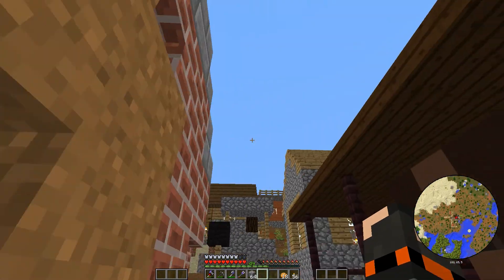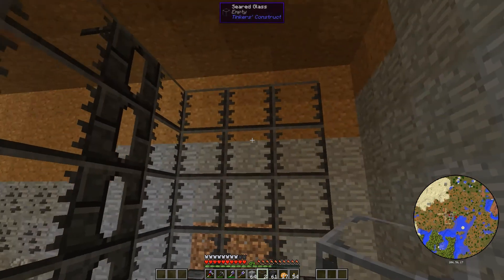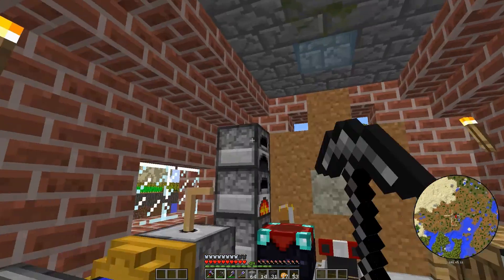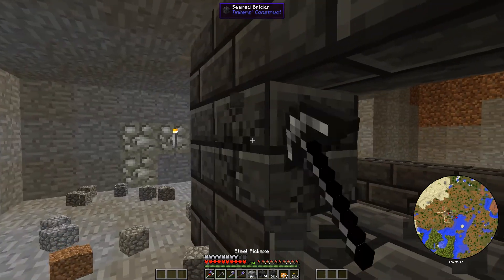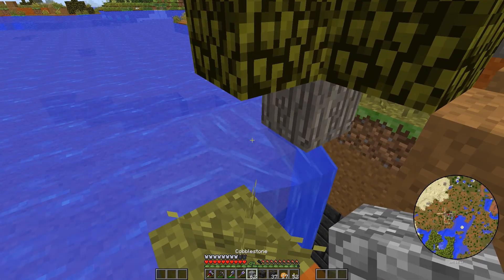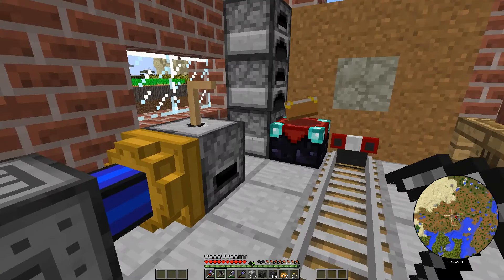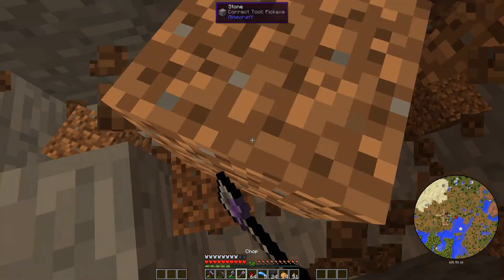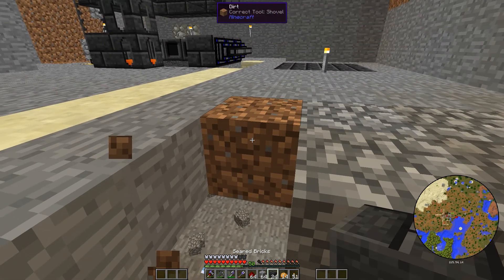ModSauce #14 :: Boxer Plays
Let's get back into some modded MineCraft!!! After a long absence, I am very excited to get back into all the crazy machinery and automation.